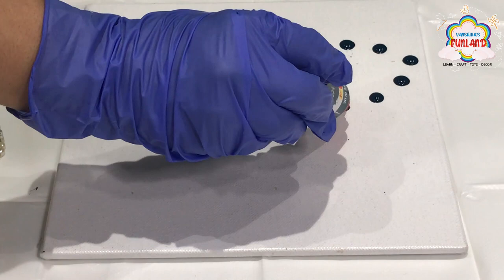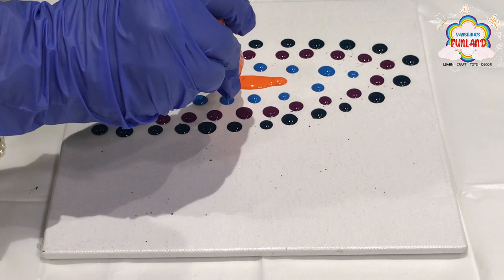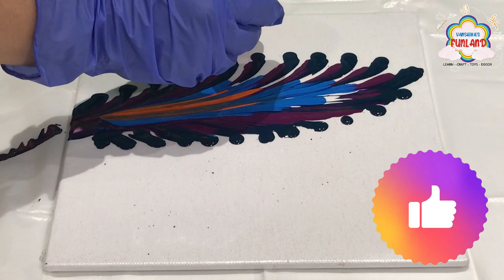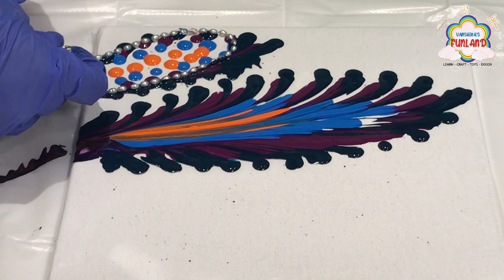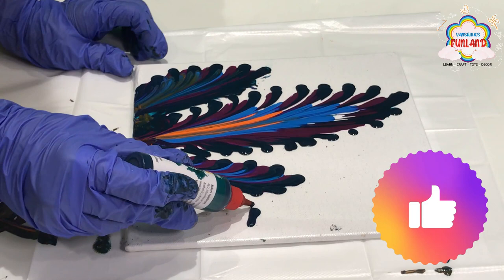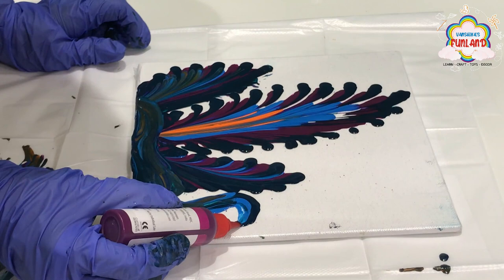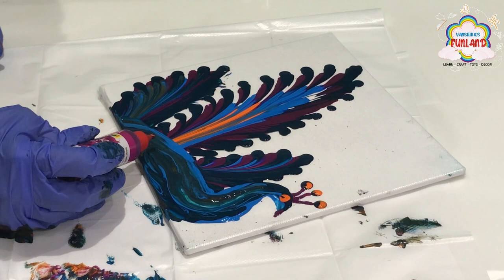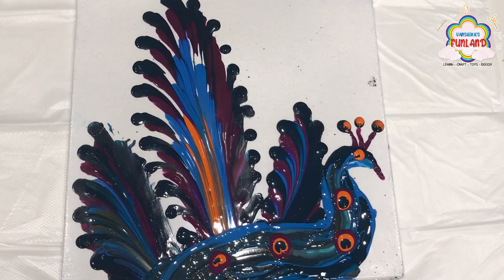Fluid Art Peacock Painting|Peacock painting on canvas without brush |Easy Peacock FluidArt for kids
Hello Everyone,
In this video I will show you how to make beautiful Peacock Painting with Fluid Art. This is very easy to make painting without using any brush.you can create stunning Peacock in few minutes just using my Peacock painting tutorial.